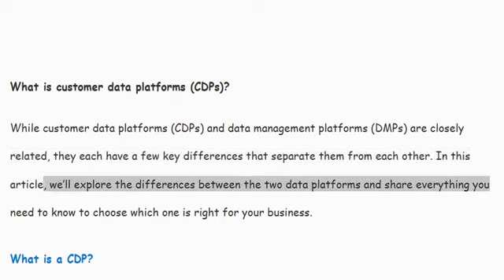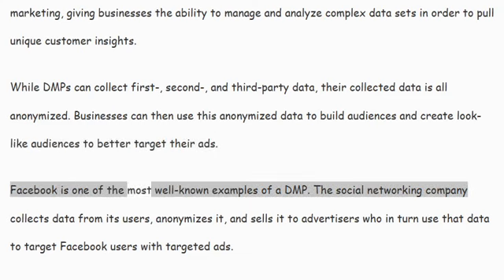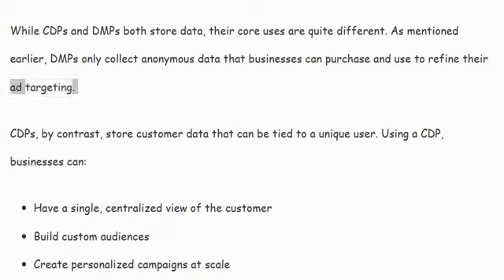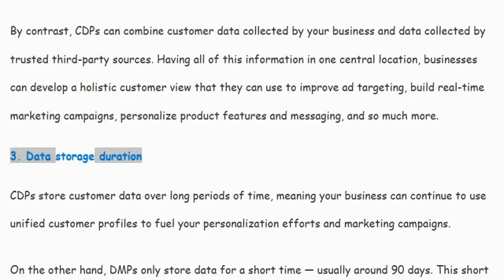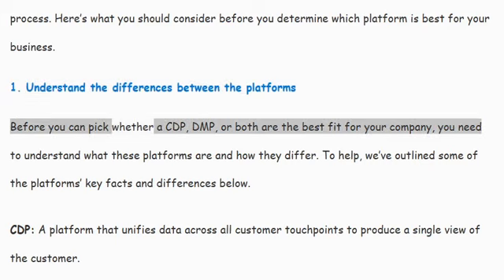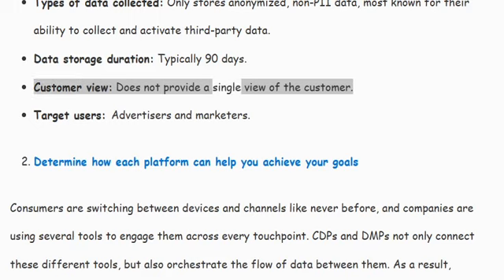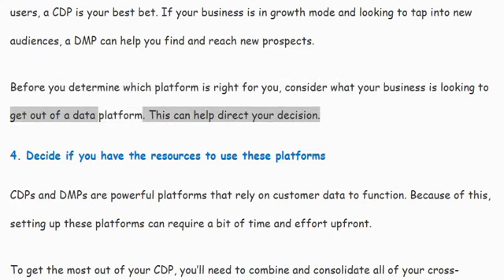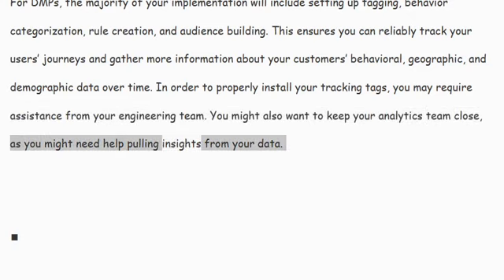What is a customer data platform CDP ?